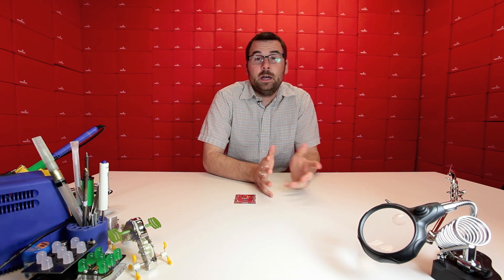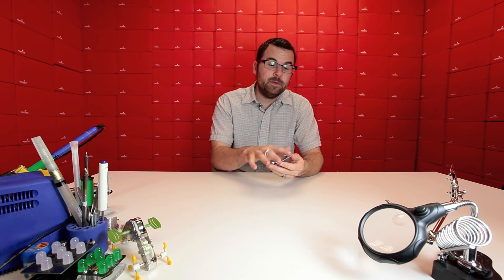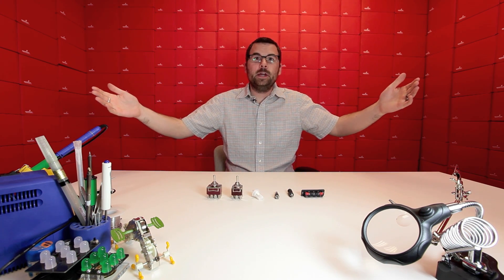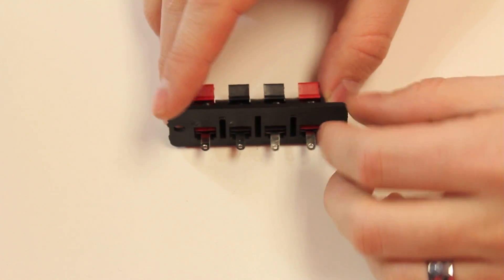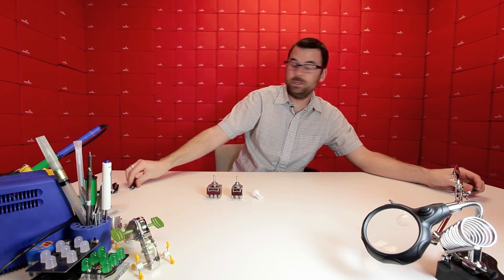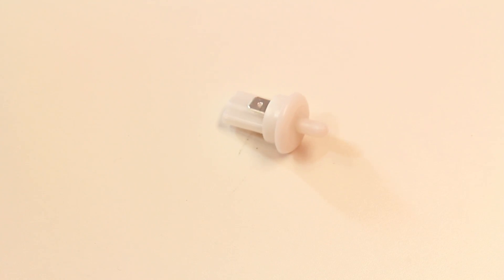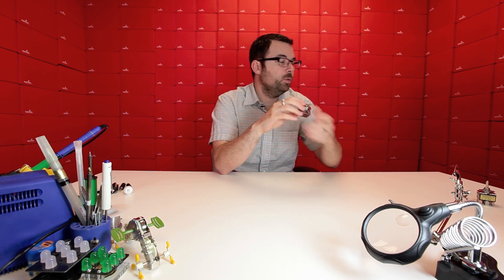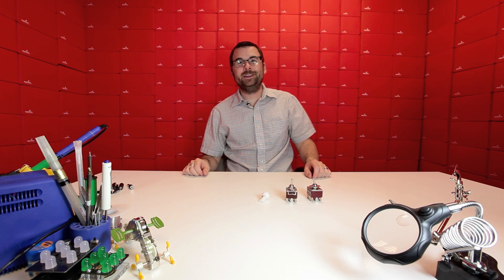SparkFun 4-6-12 Product Showcase